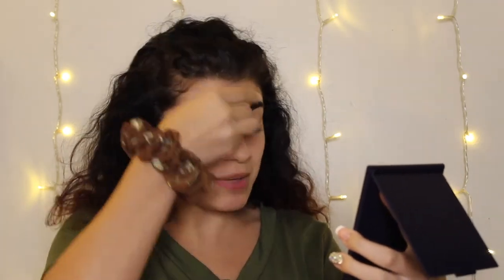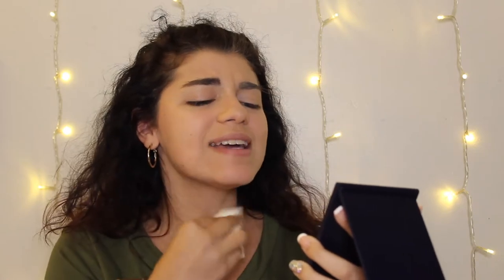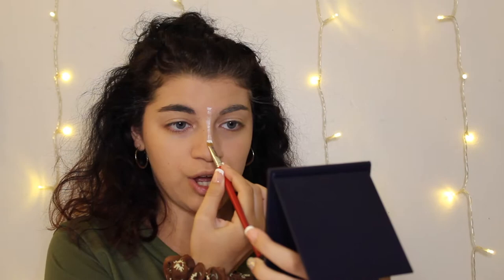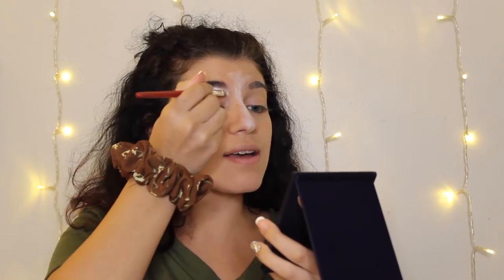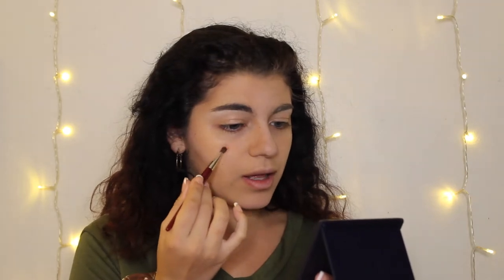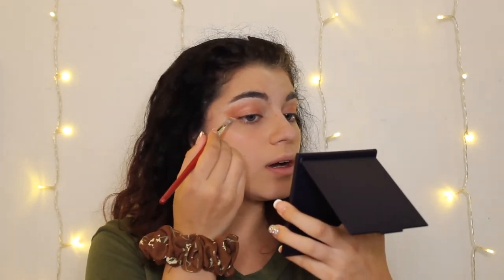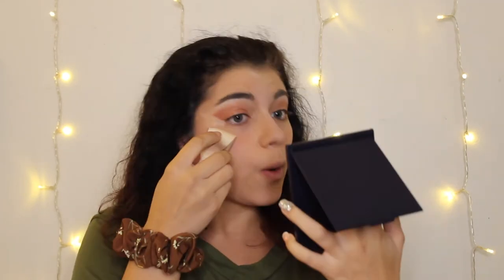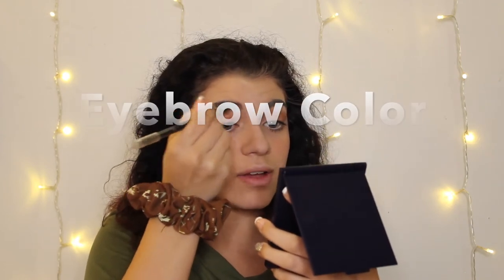STAGE STANDARD LOOK | HOW TO THEATRE MAKEUP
Hi! Ben Nye is the perfect brand for the stage and I love doing makeup even though I’m not the best at it. I appreciate you all taking time to watch this video and comment what you want to see next especially with the month of Halloween being here I want to do more fun makeup looks. Have an amazing day!

Let me know what other videos you want to see me make or topics to go off of.

Products
Ben Nye
Naked Heat Palette
Artistry 3-in-1 Lash Boosting Mascara

Music!